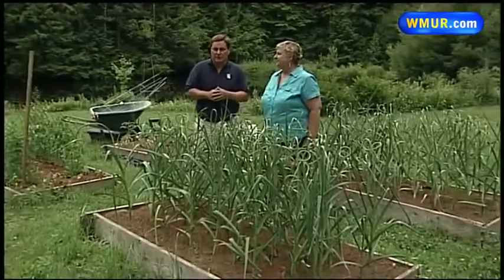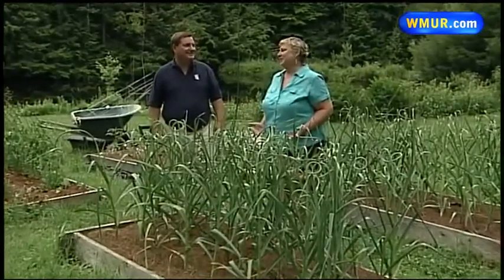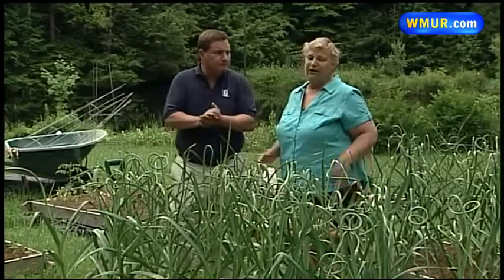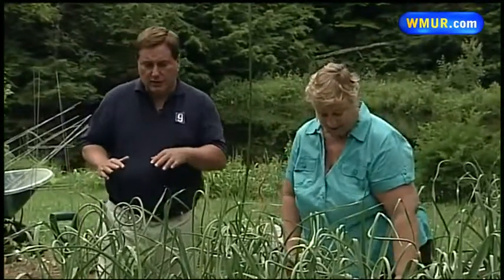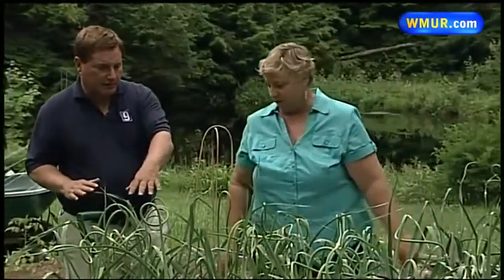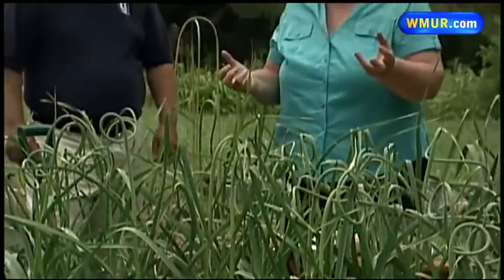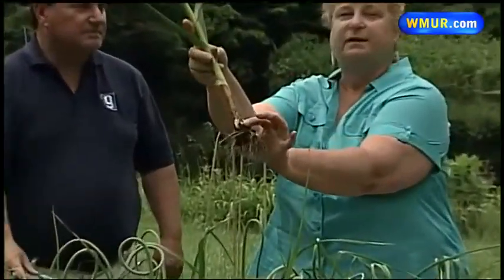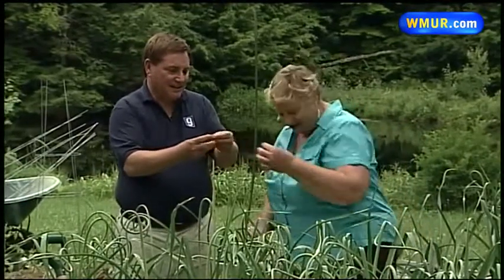Grow it Green: Growing garlic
It's been a good year for growing garlic in New Hampshire.